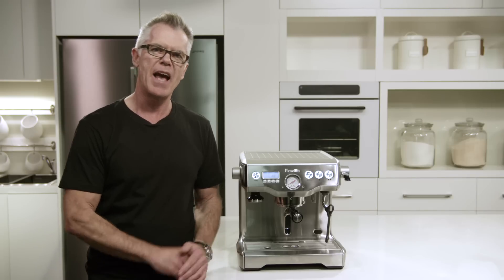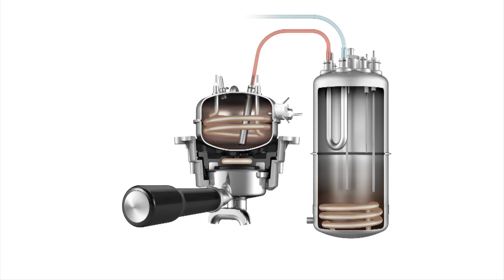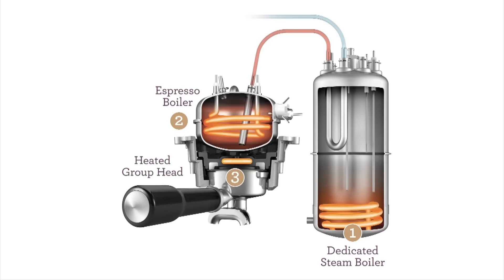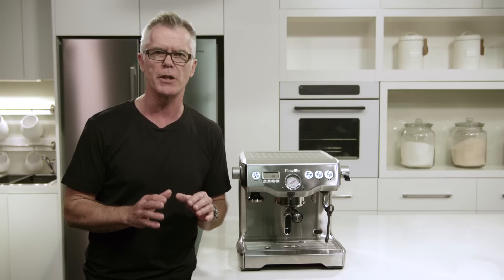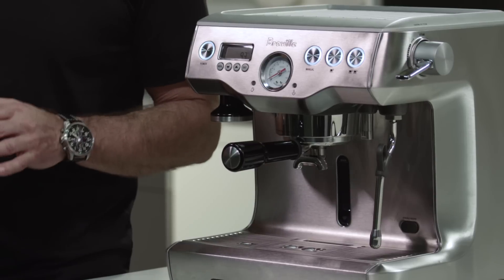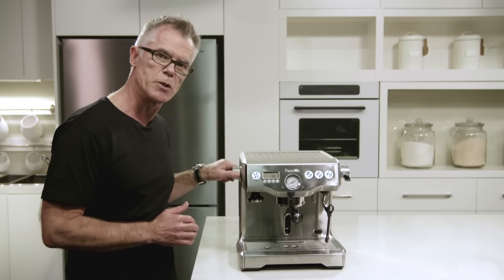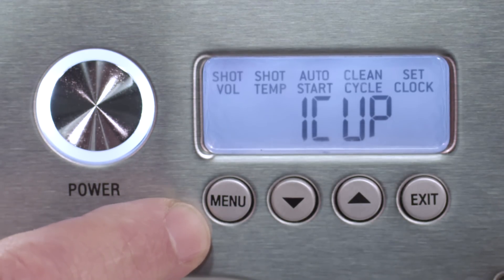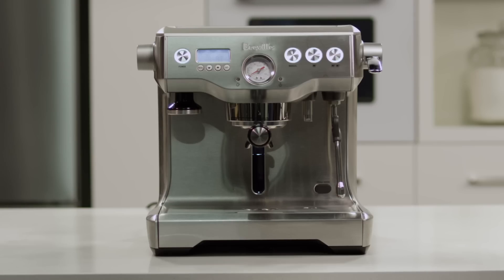Breville Dual Boiler BES920 with Phil McKnight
Watch Phil McKnight introduce the second generation of the ground breaking Breville Dual Boiler, the BES920. Here, Phil explains the original technology the Dual Boiler is known for, such as Dual Boiler technology, the importance of pre-infusion for a balanced extraction and PID temperature control.

Phil also explains the latest features of the new Dual Boiler:
~ Razor™ Precision Dose Trimming Tool
~Adjustable steam boiler temperature
~Descale at home